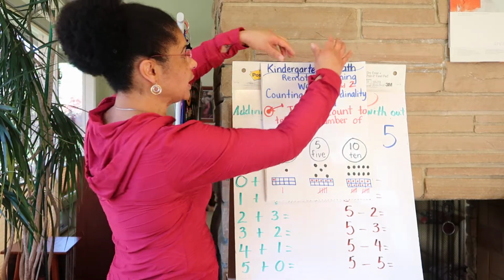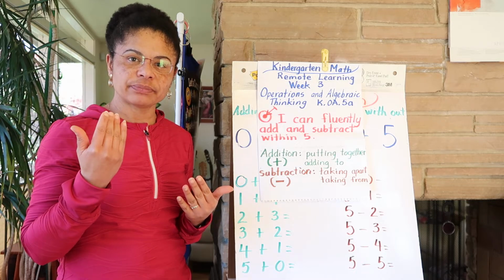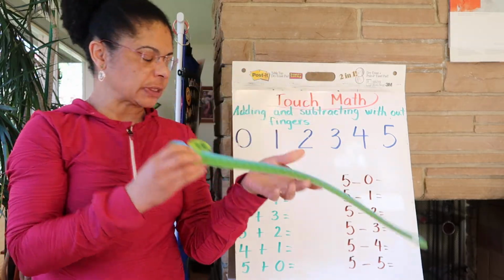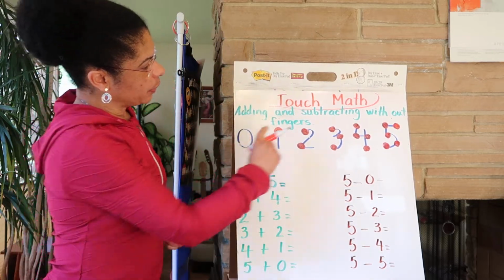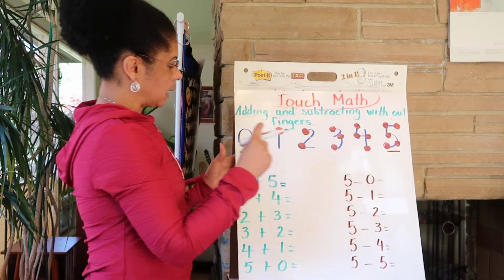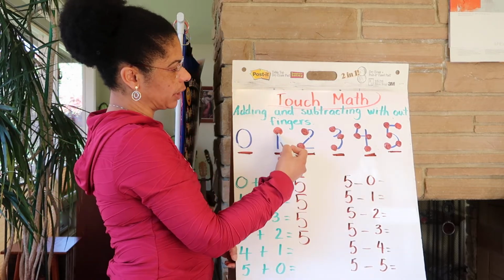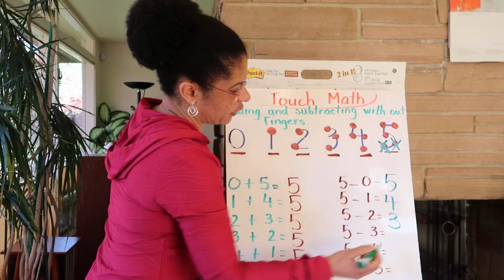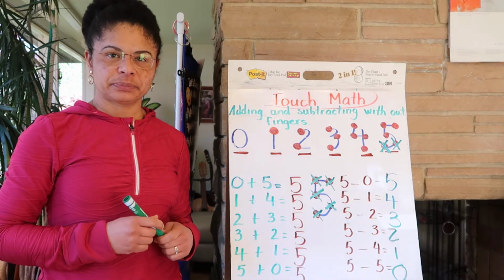Mrs. Mulder Kindergarten Math Lesson: Adding and Subtracting within 5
In this lesson, we'll begin our work with the Common Core Standard K.OA.5a.
Students understand addition as putting together or adding on and subtraction as taking apart or taking from.
The goal is that students add and subtract fluently withing 5.
The activity in this video, Touch Math, help students feel comfortable, confident, and eager to learn and succeed while solving math problems accurately. Have fun with it and learn a lot!